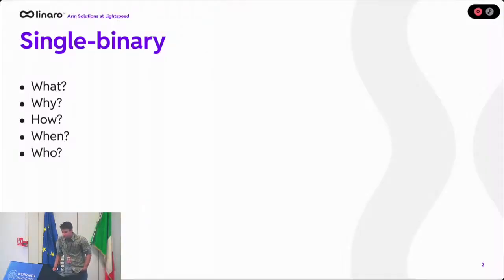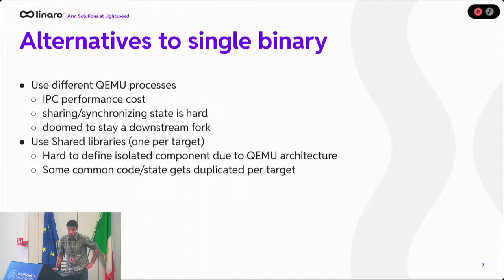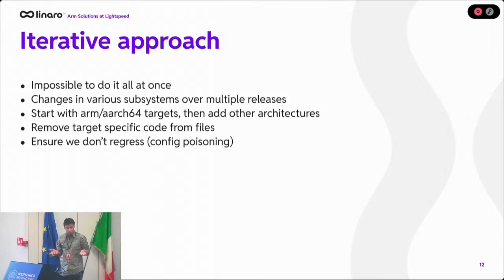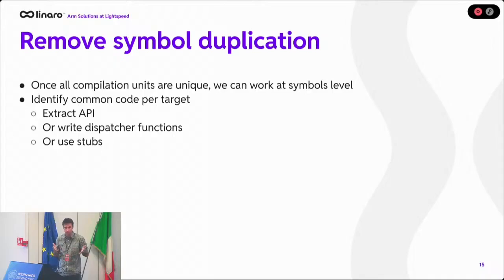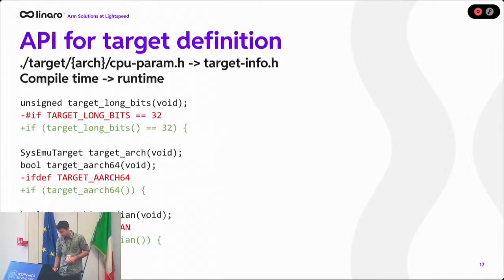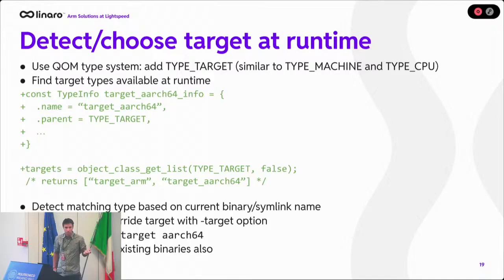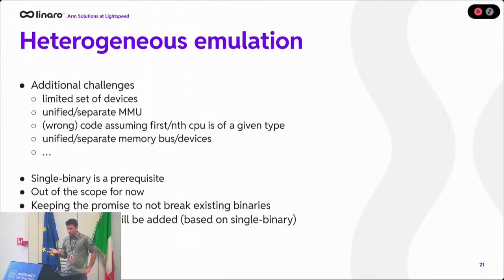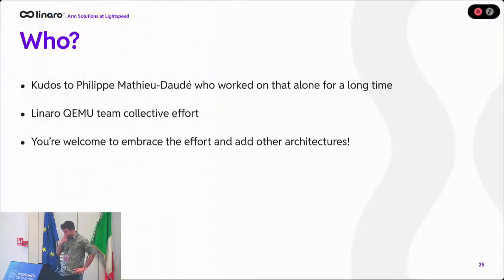Single-binary: Unify QEMU system binaries per target architecture by Pierrick Bouvier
QEMU has been historically designed for having a different binary for
each target. Nowadays, with the advent of heterogeneous systems, it has
become a barrier to be able to emulate those. As a first step, we have
been working on the QEMU architecture to be able to build multiple
targets together in the same binary. This is what we call the ‘single binary’.

In this presentation, we'll introduce the approach we chose and the
challenges we met on the road, from the build system to target code,
going through a wide range of QEMU subsystems. Finally, we'll give you a
status of this project, and what will be our next steps.